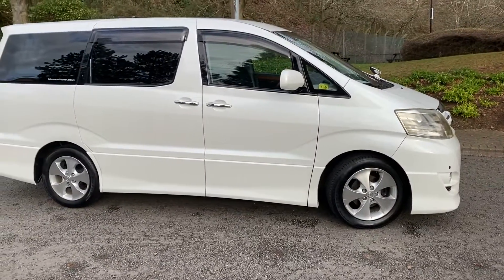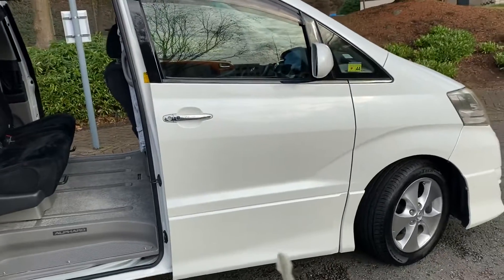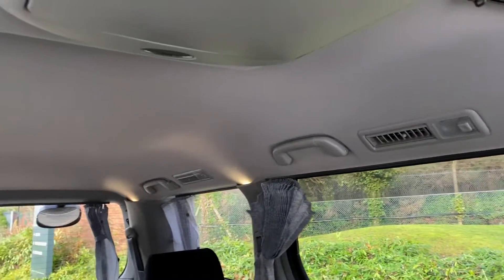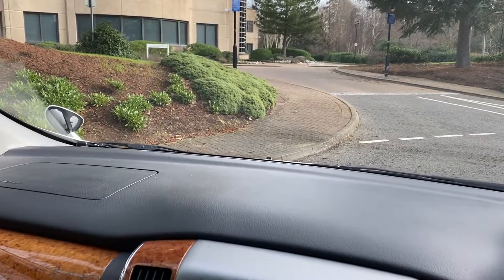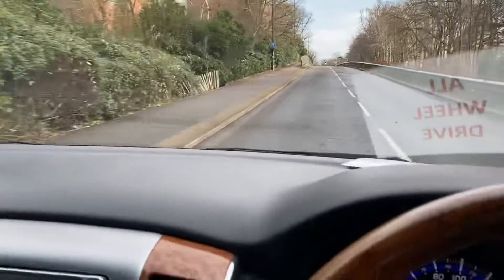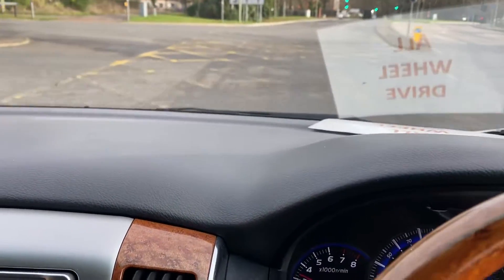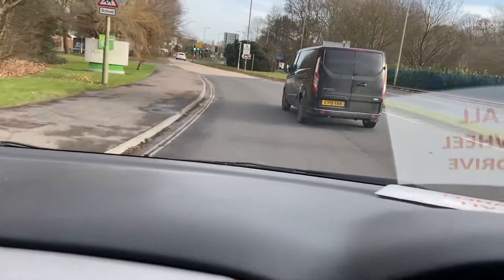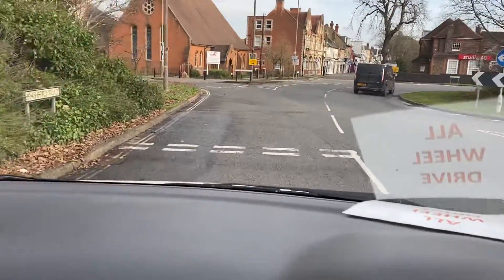Toyota Alphard four wheel drive test drive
MPV toyota 8 seater Four wheel drive test drive